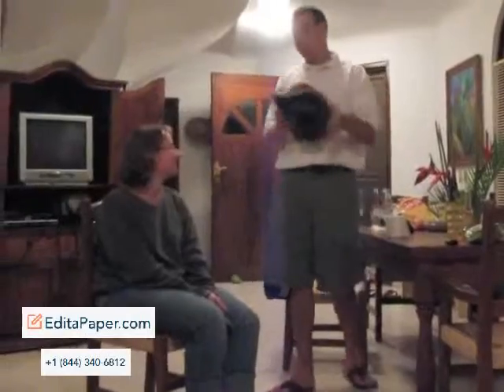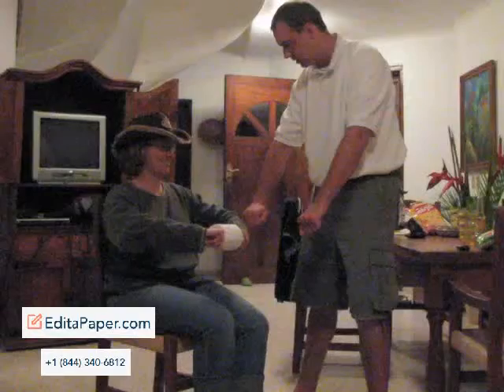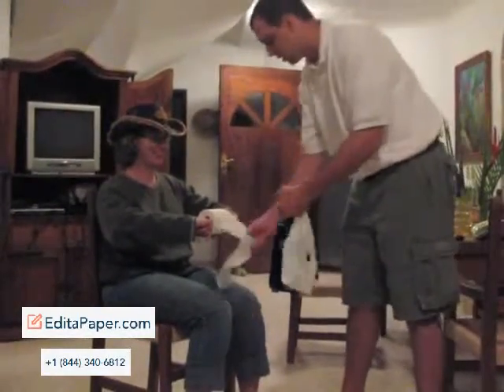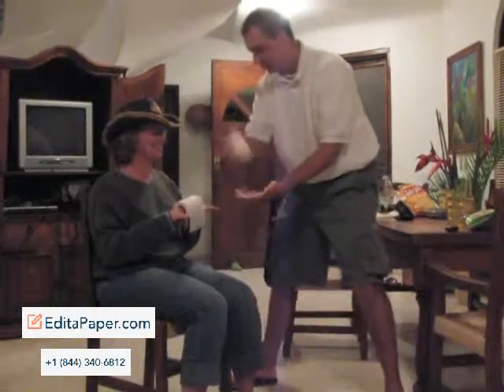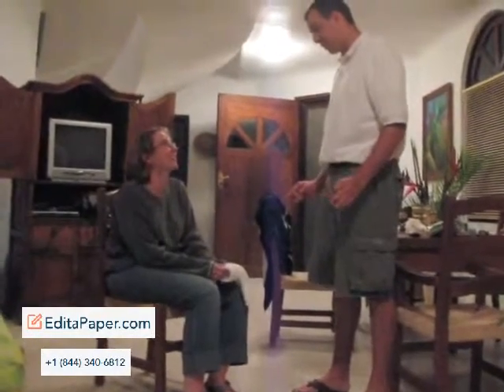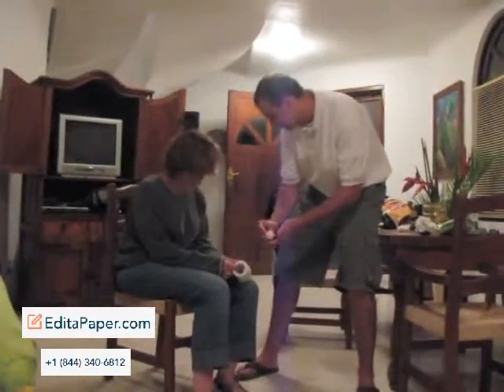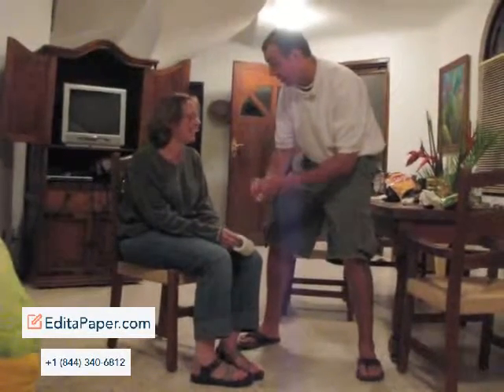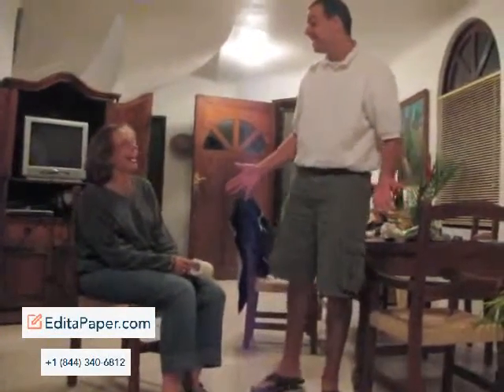SETH VT THE TOILET PAPER MAGIC TRICK